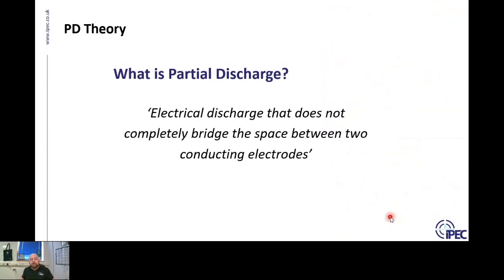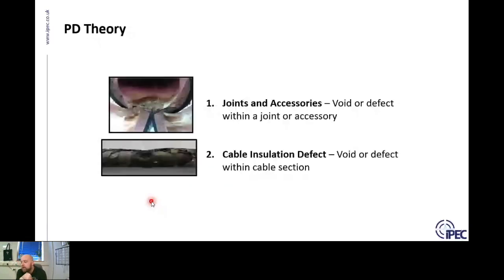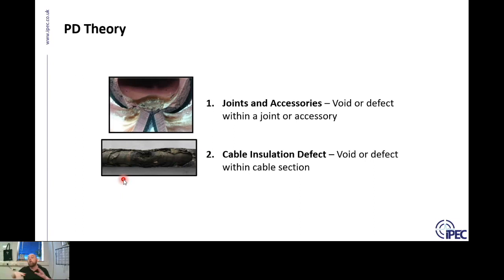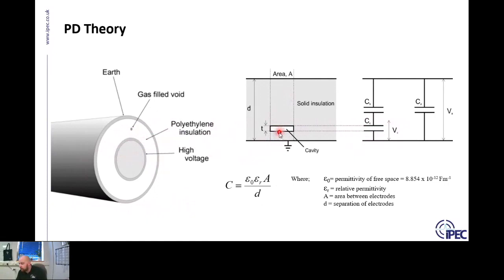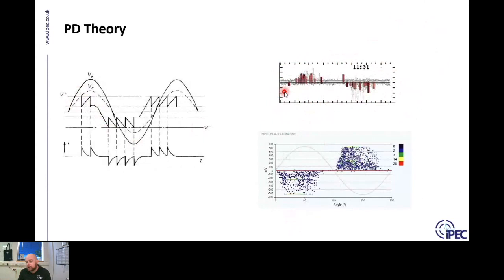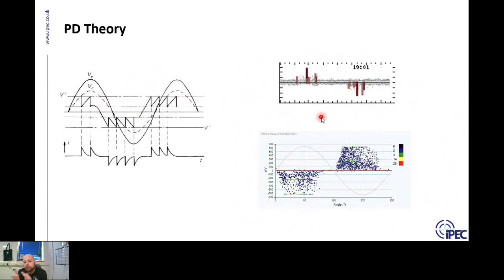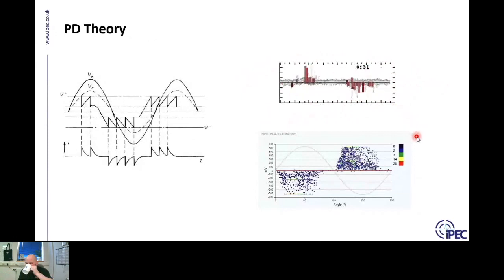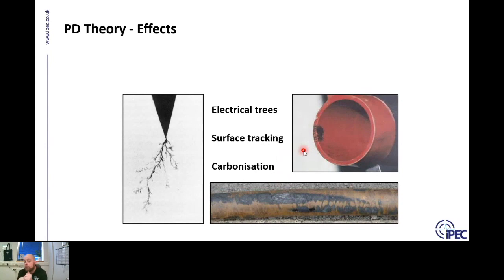Partial Discharge in Underground Cables: Theory, Effects, and Consequences - IPEC Webinar Part 3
Are you looking for a different technology to look after your HV underground cables? Heard of Partial Discharge but never get the chance to know more about it? This video is for you!

Content:
• What is Partial Discharge?
• How does Partial Discharge occur in underground cables?
• What are the consequences of Partial Discharge occurring in underground cables?

IPEC hosted some online webinars to discuss Partial Discharge theory, applications, products and services and we have taken sections of the webinar and put them together into bite-size presentations.

We host new PD webinars each month. Do not want to miss any of our future webinars?